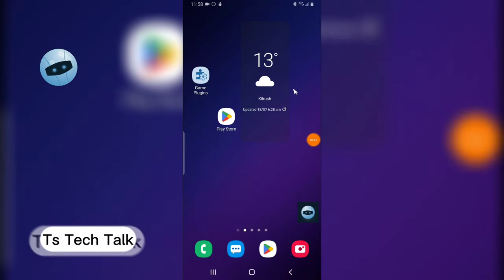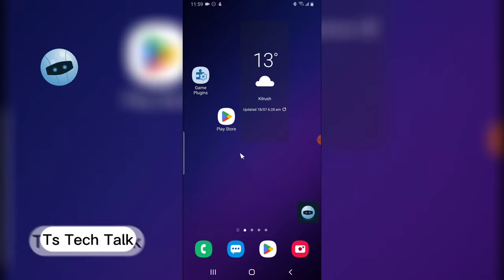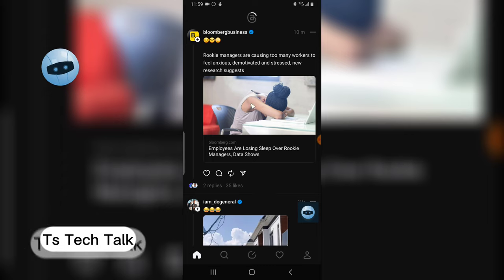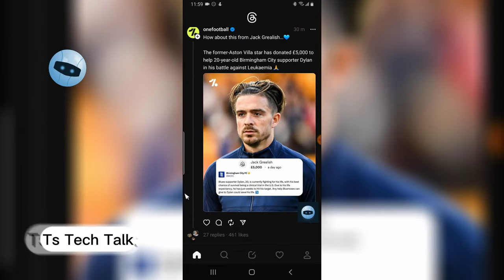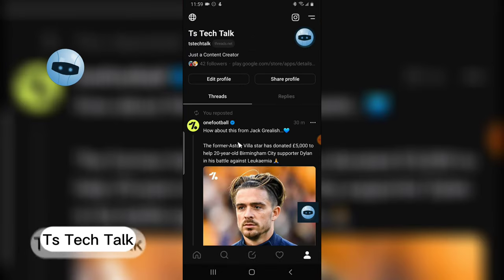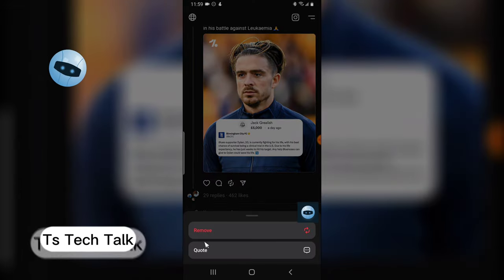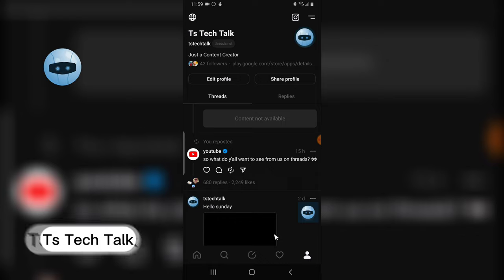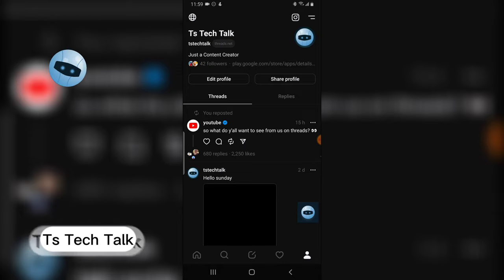How To Remove Repost on Threads App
In this video, I'll show you how to remove a repost from your Threads profile. This is a quick and easy process that can be done in just a few taps, this is quite different deleting the retweet.

Steps:
Open the Threads app.
Tap on your profile icon.
Scroll down to the "Threads" section.
Tap on the post that you want to remove.
Tap on the repost icon (the two arrows in a circle).
Tap on "Remove."

The repost will be removed from your profile and feed.

Timestamps:
0:00 - Introduction
0:15 - Steps on how to remove a repost
0:45 - Additional tips
1:00 - Conclusion